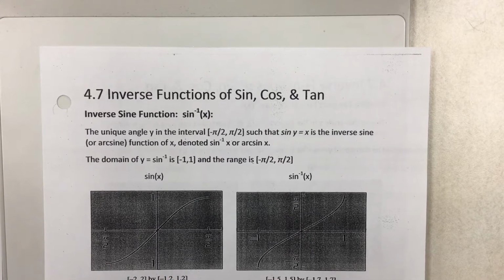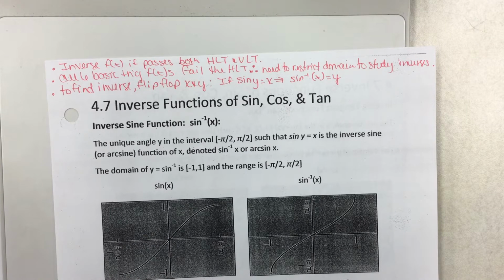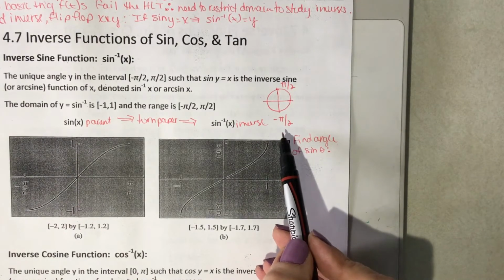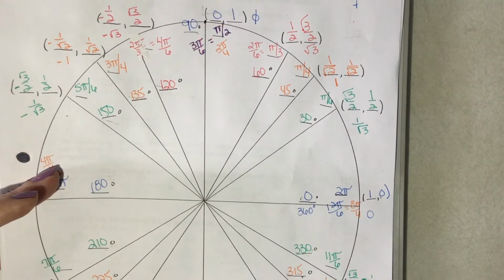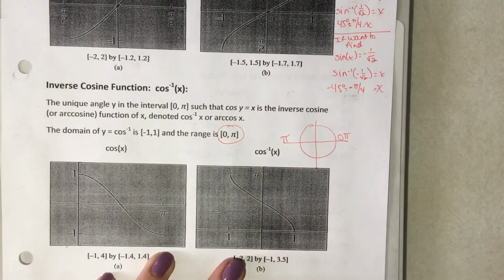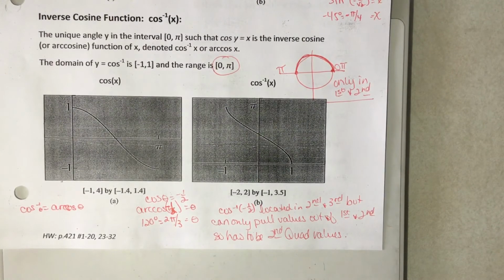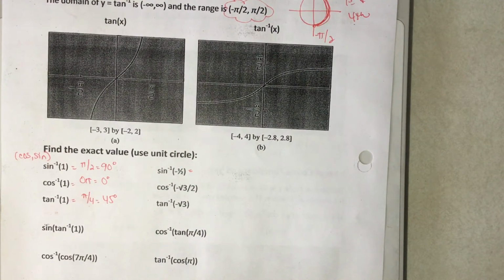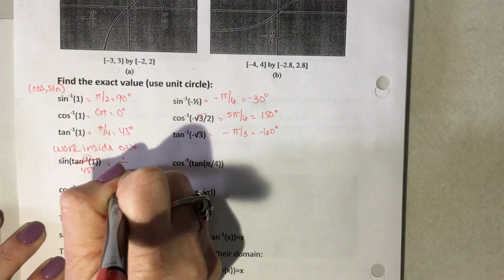Pre - Calc | 4.7 inverse trig functions